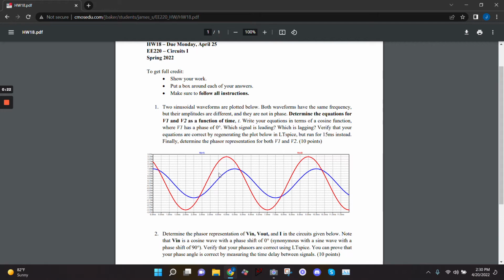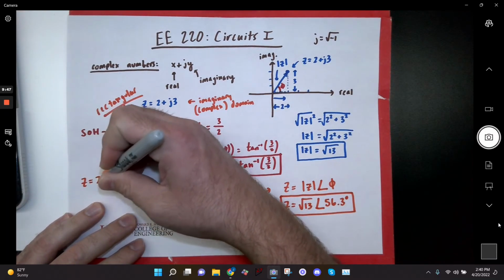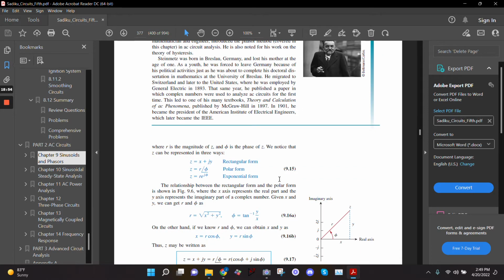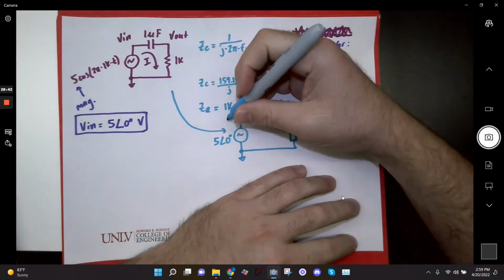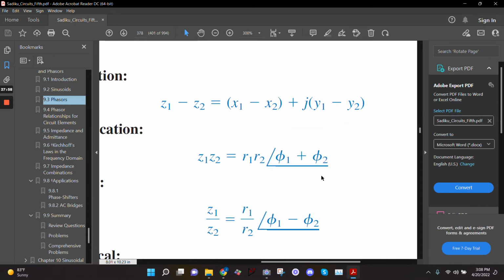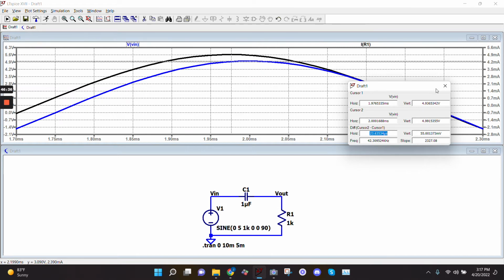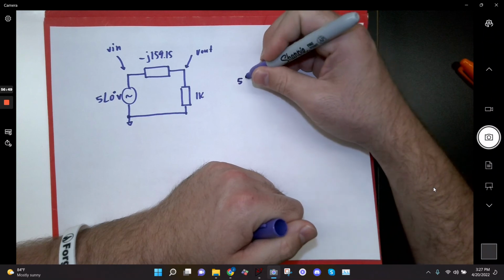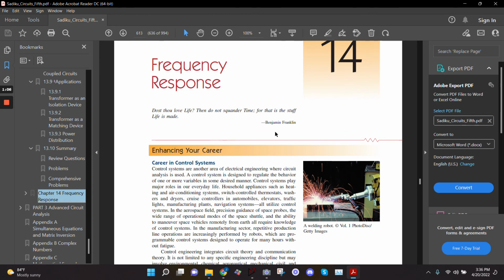EE220 Lecture 22 - Complex Numbers and AC Sources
Review complex numbers, complex plane. Solve examples of circuits with AC sources.